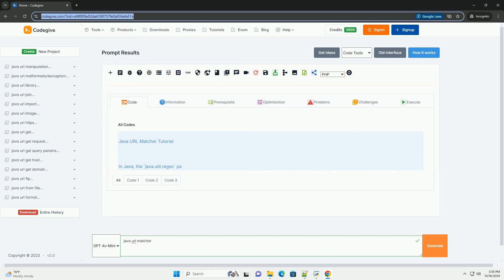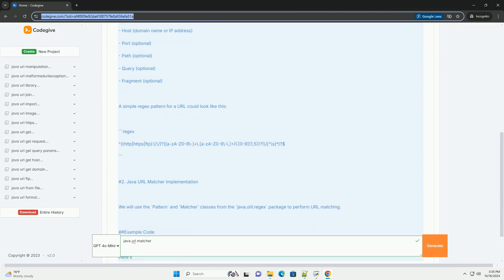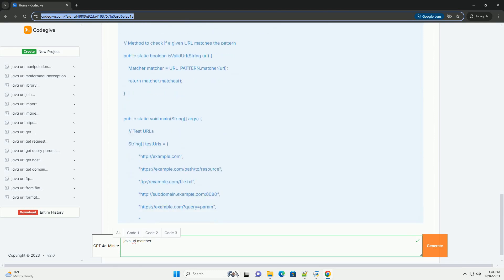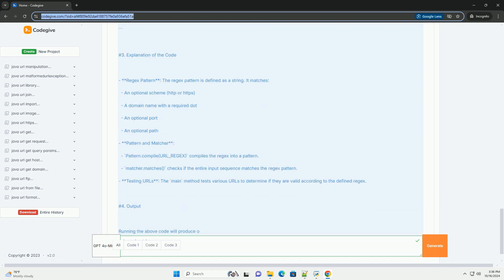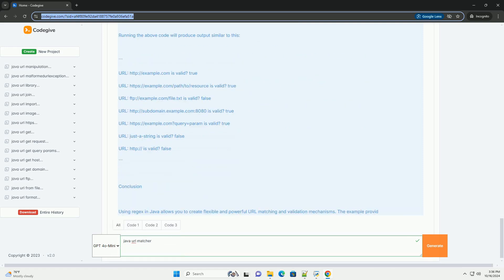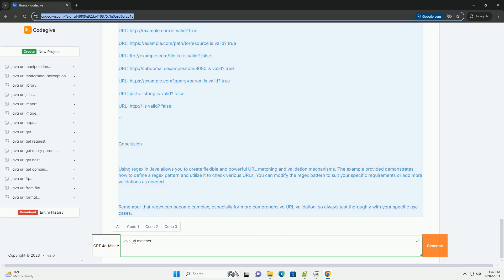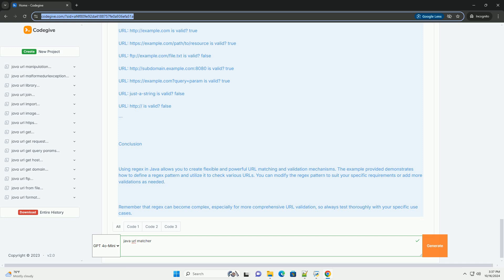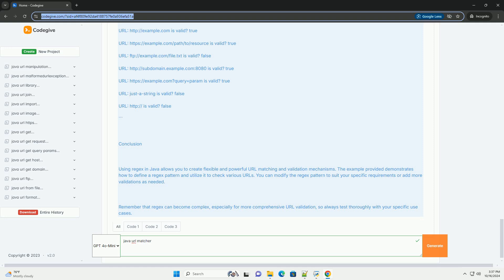java url matcher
### java url matcher tutorial

in java, the `java.util.regex` package provides powerful regex (regular expression) capabilities that can be used to match patterns in strings, including urls. while java does not have a built-in url matcher specifically, you can use regex patterns to validate and match urls.

in this tutorial, we will discuss how to use a regex pattern to match and validate urls in java.

1. understanding regex for urls

a url typically consists of several components:
- scheme (http, https, ftp, etc.)
- host (domain name or ip address)
- port (optional)
- path (optional)
- query (optional)
- fragment (optional)

a simple regex pattern for a url could look like this:

2. java url matcher implementation

we will use the `pattern` and `matcher` classes from the `java.util.regex` package to perform url matching.

example code

here's a complete example demonstrating how to use regex to match urls in java:

3. explanation of the code

- **regex pattern**: the regex pattern is defined as a string. it matches:
  - an optional scheme (http or https)
  - a domain name with a required dot
  - an optional port
  - an optional path
- **pattern and matcher**:
  - `pattern.compile(url_regex)` compiles the regex into a pattern.
  - `matcher.matches()` checks if the entire input sequence matches the regex pattern.
- **testing urls**: the `main` method tests various urls to determine if they are valid according to the defined regex.

4. output

running the above code will produce output similar to this:

### conclusion

using regex in java allows you to create flexible and powerful url matching and validation mechanisms. the example provided demonstrates how to define a regex pattern and utilize it to check various urls. you can modify the regex pattern to suit your specific requirements or add more validations as needed.

remember that regex can become complex, especially for more comprehensive url validation, so always test thorough ...

python javatpoint
python java

python javatpoint
python java
python javalang
python javadoc
python javascript library
python javascript
python responses matchers
python regex matcher online
python matcher
sequencematcher python
python name matching
python matcher group
python mock matchers
python re match